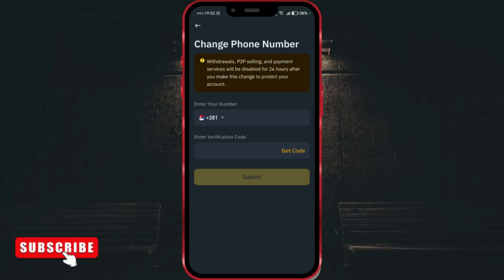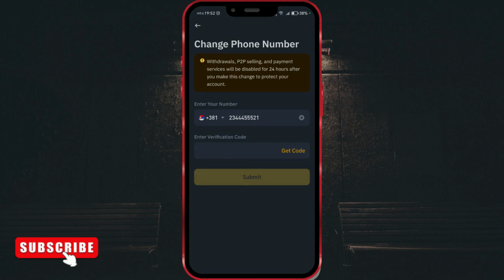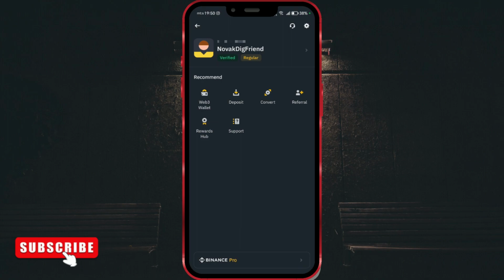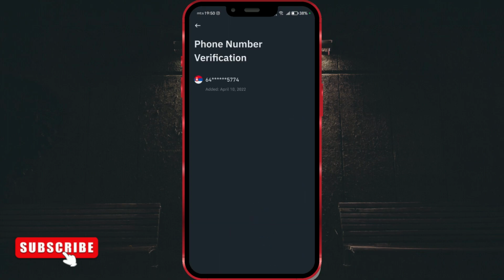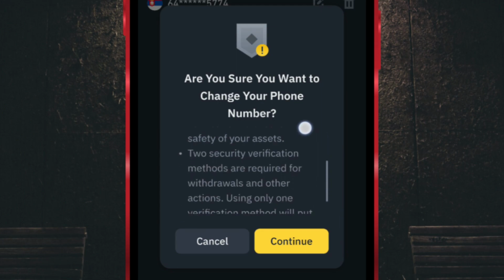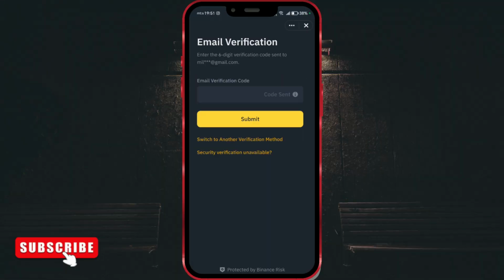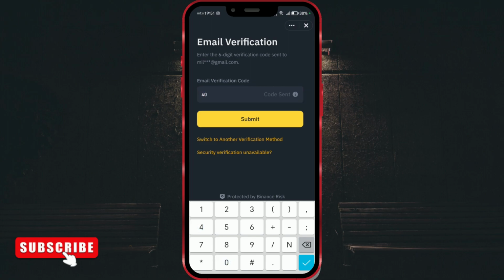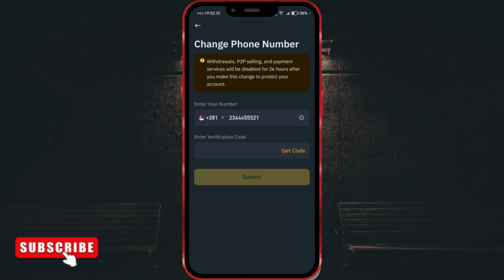How to Change Phone Number on Binance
Welcome to our Binance tutorial! Learn how to change your phone number on the Binance app for enhanced security. Navigate to your account settings within the app, locate the 'Phone Number' field under Security, and tap to edit. Confirm the change and undergo a verification process for safety measures. Receive a 6-digit verification code via email, enter it, and input your new phone number. Confirm the change, and you're all set!